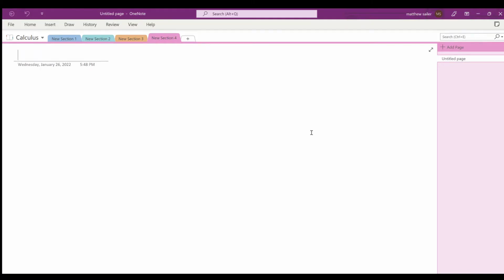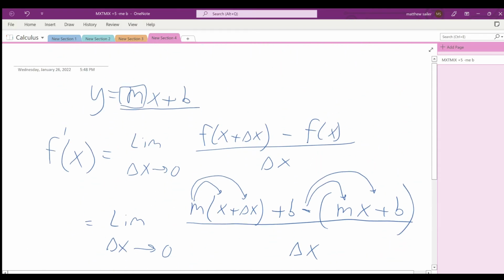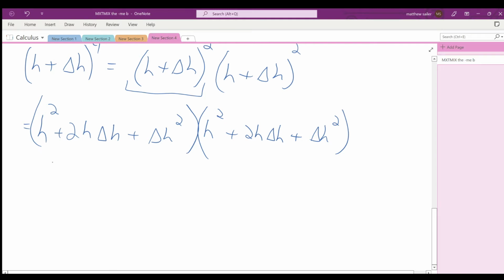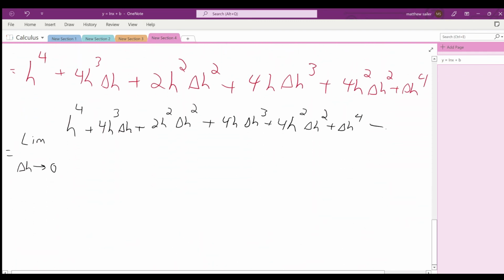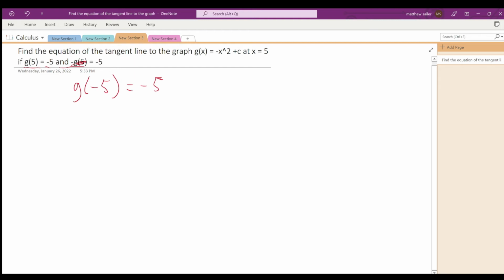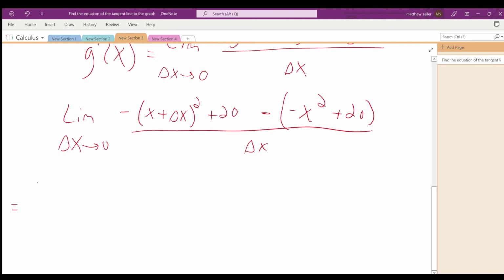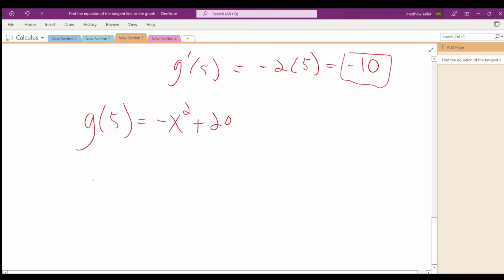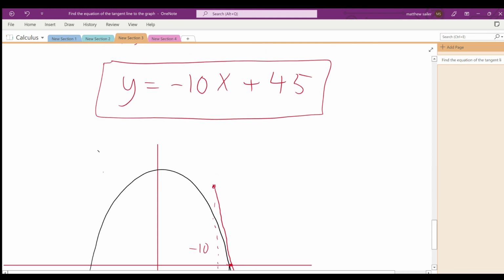Lecture 13 - Derivative Definition Part 2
A few more examples of solving for the derivative using the derivative definition and a word problem